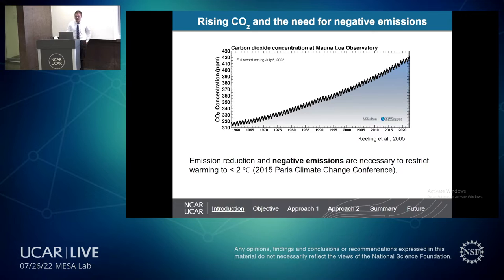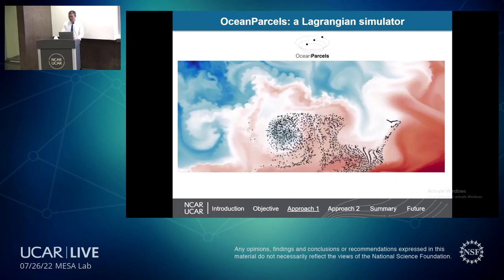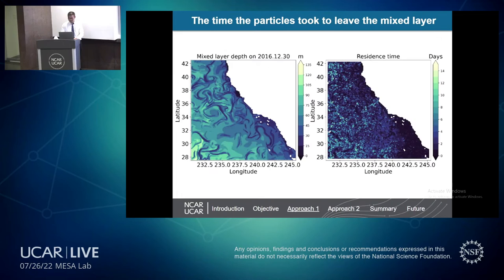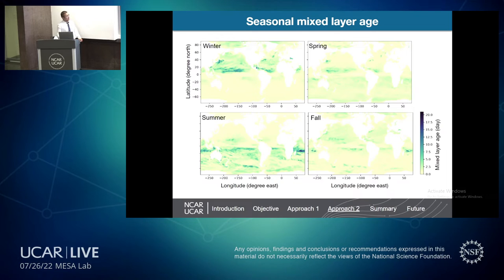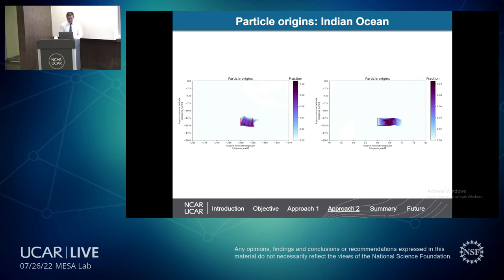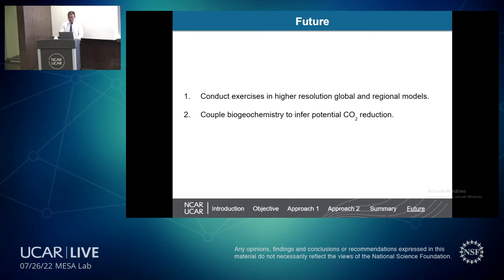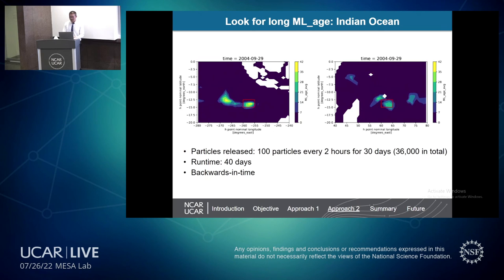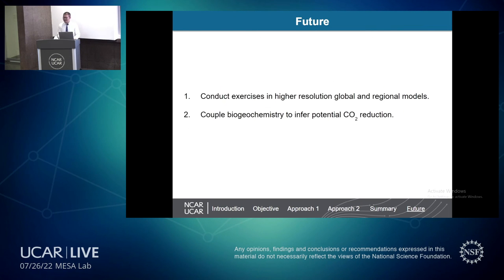2022 NESSI Presentations - Mengyang Zhou